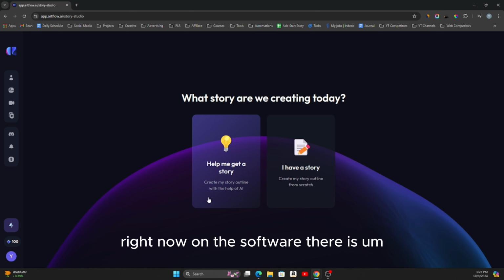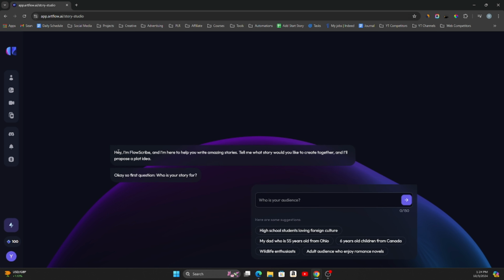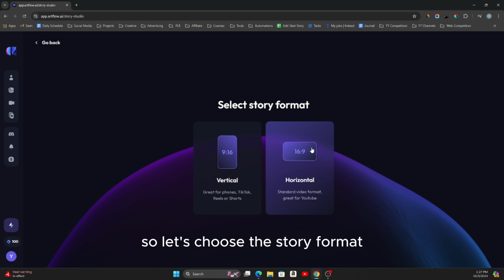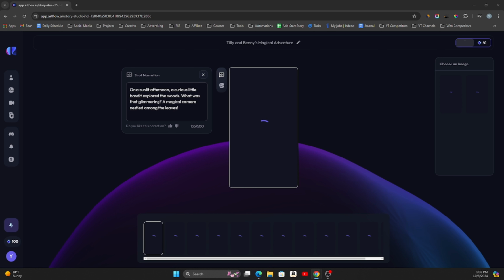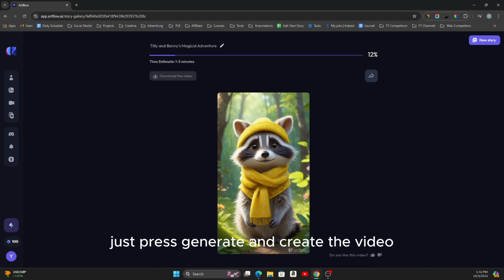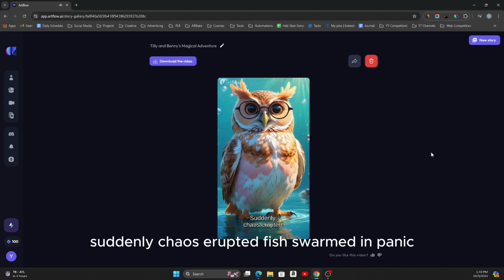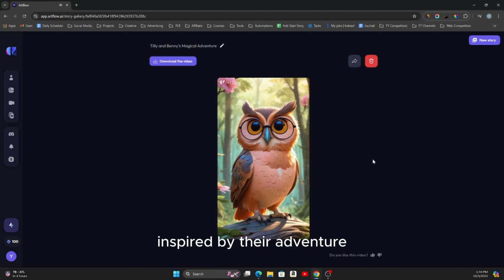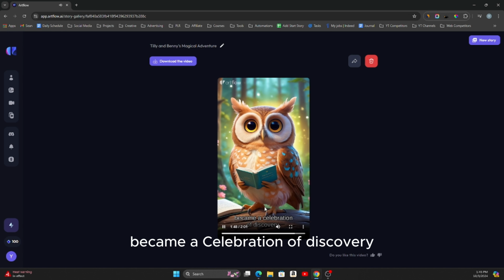Make AI Videos in Minutes With This AMAZING Tool! Artflow Ai Tutorial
Hey Guys, in this tutorial I will walk you through creating an account with Artflow to create your first video.
The AI I'm using in this tutorial is Artflow: app.artflow.ai

00:00 - Intro
00:20 - Sign up
01:00 - Creating the video

and if you like videos like this follow and like to get notified when I release new video.